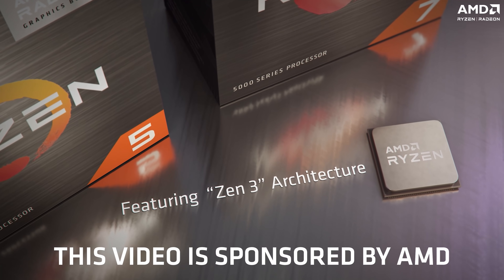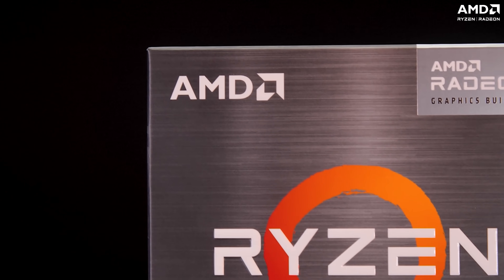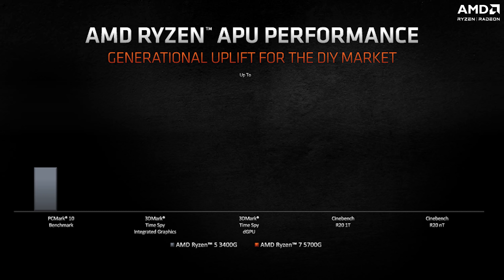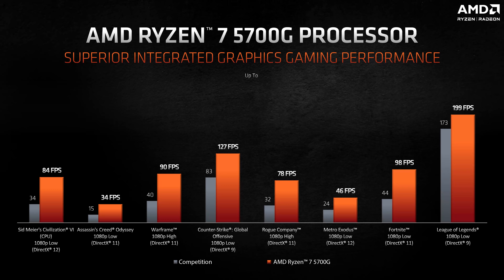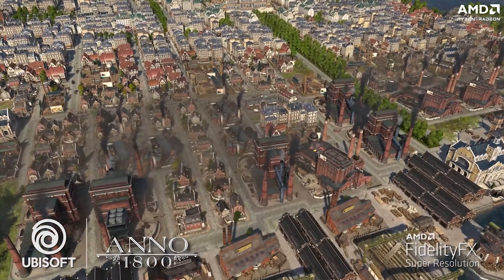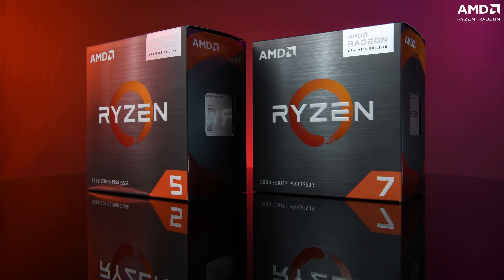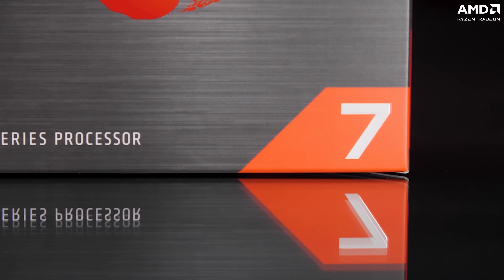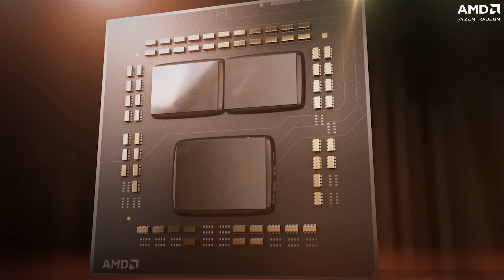AMD Ryzen 7 5700G - High-end APU with Premium IGP